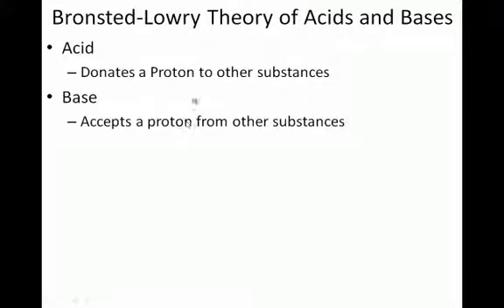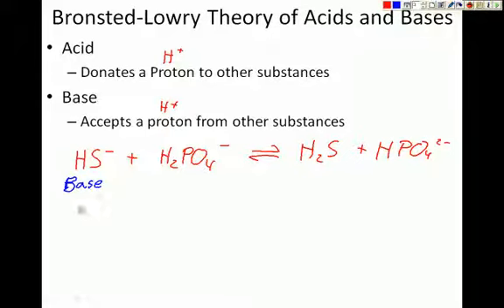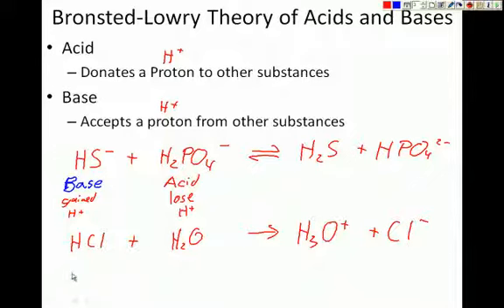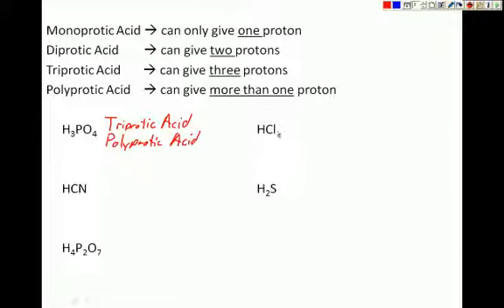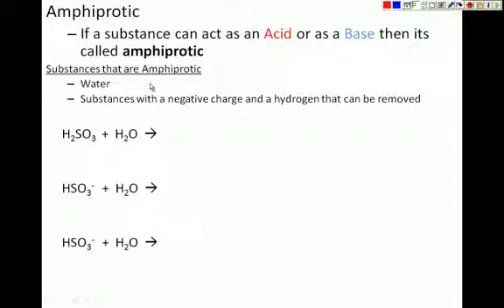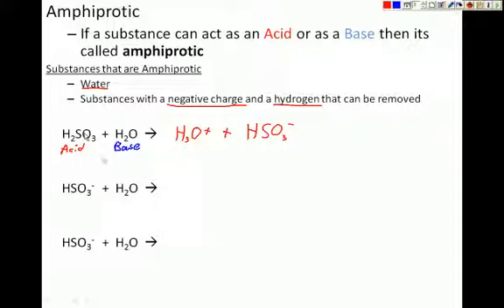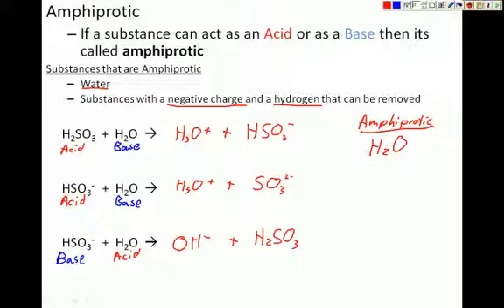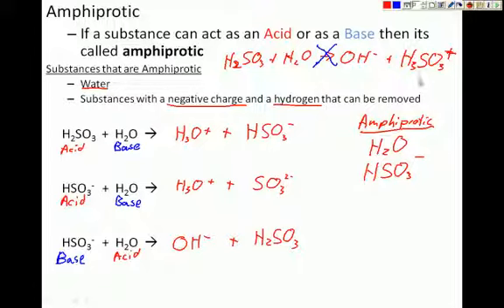Chem 12 BC Unit 4 3